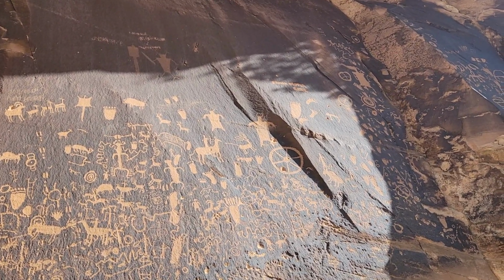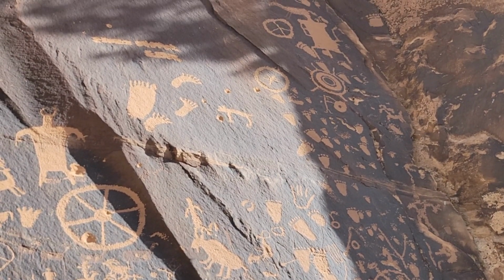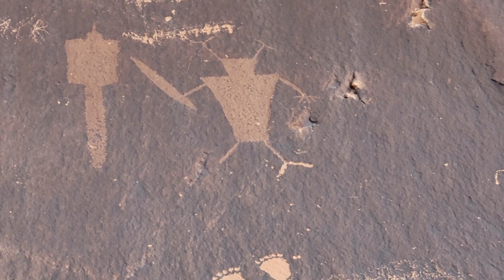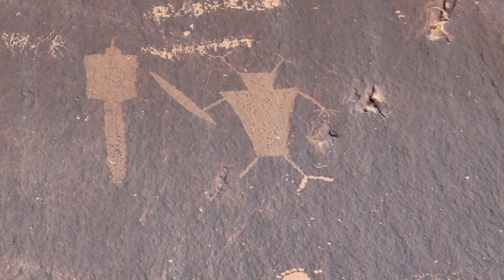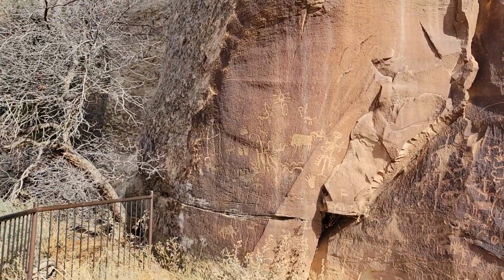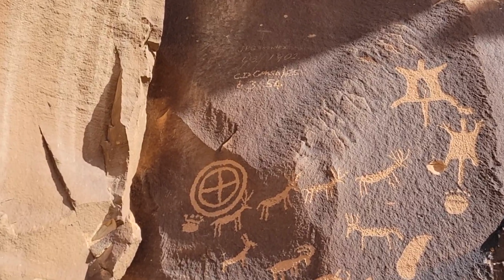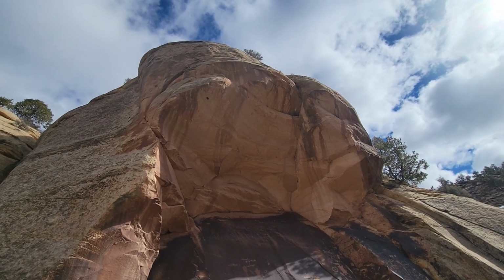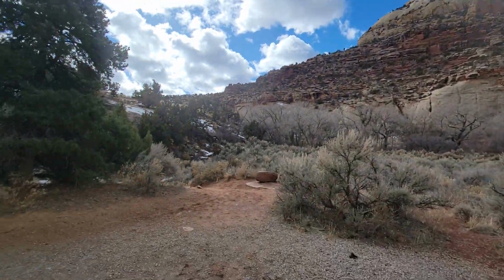News Paper rock, Utah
Newspaper Rock, Canyon Lands National Park